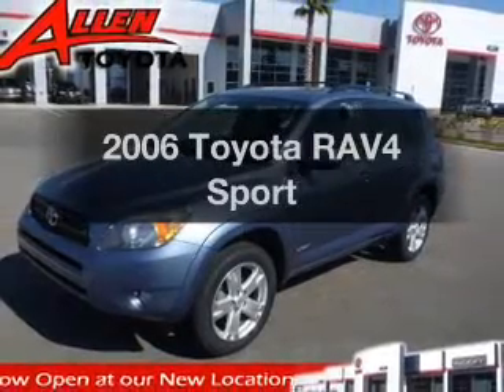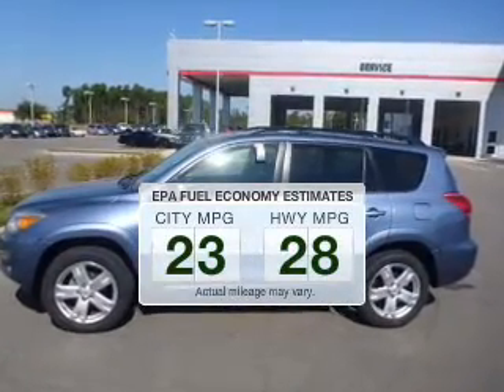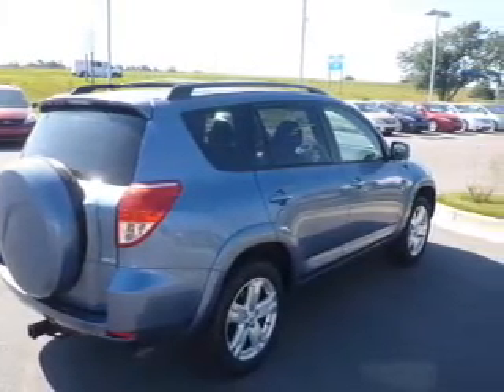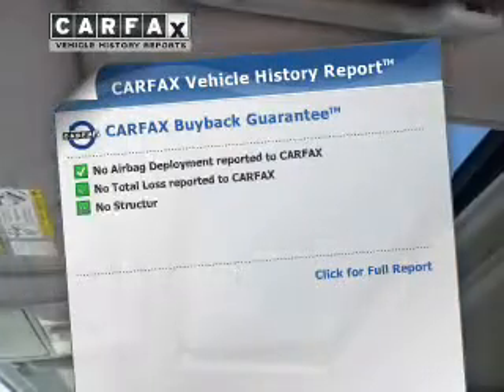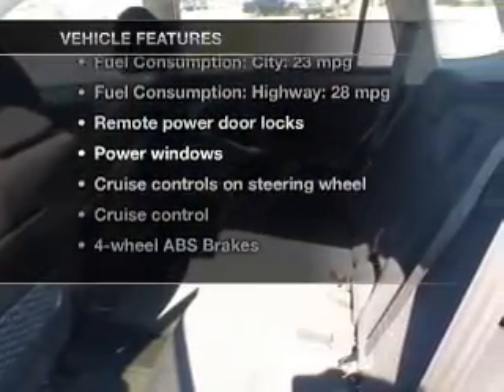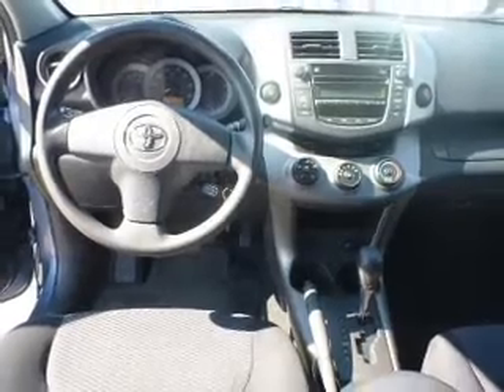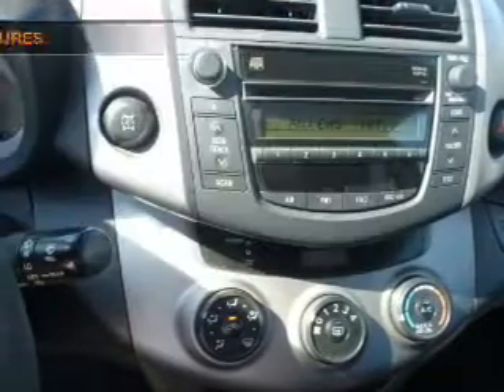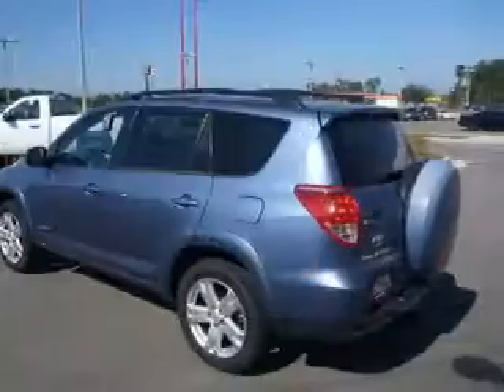2006 Toyota RAV4 - Gulfport MS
Year: 2006
Make: Toyota
Model: RAV4
Trim: Sport
Engine: 2.4 liter inline 4 cylinder 16 valve
Transmission: 4-Speed Automatic
Color: Pacific Blue Metallic
Mileage: 119870
Address:
11397 Helen Richards Dr.